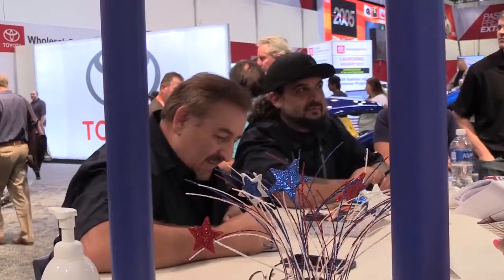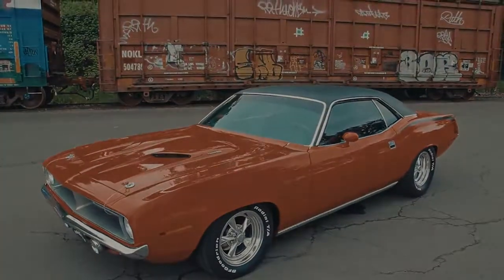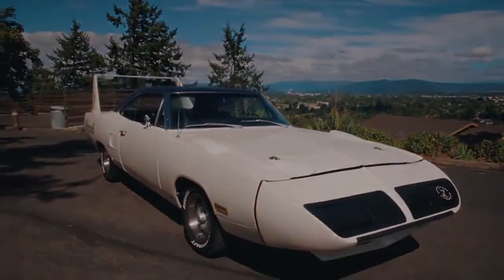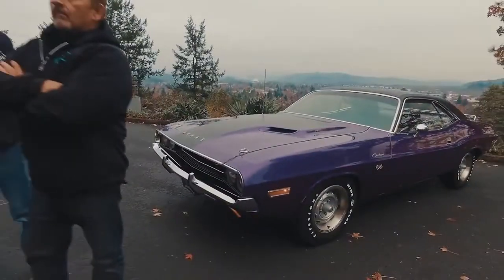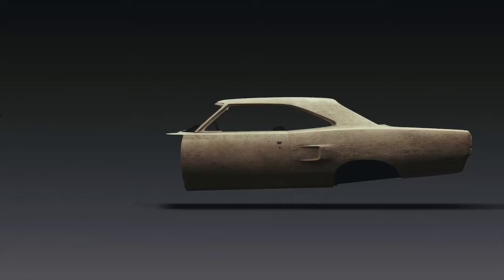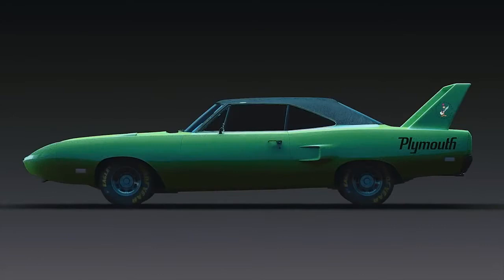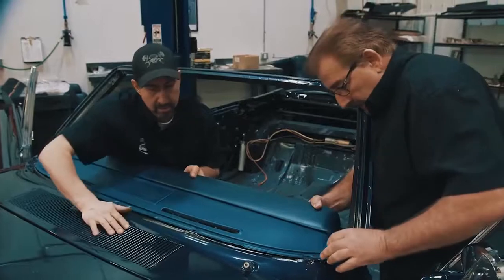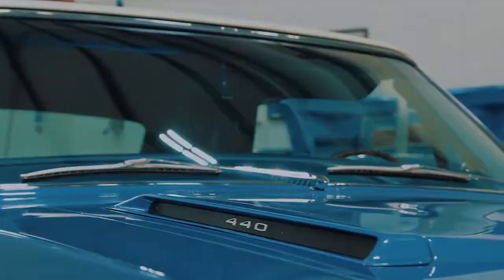SEMA 2016: Mark Worman and Will Scott on Mopar Restorations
For Mark Worman and crew at Graveyard Carz, restoring old Mopars to factory original means using the same parts that were on the cars when they rolled off the production line, including the paint. Mark and Will spent some time with us at our SEMA booth to talk about how the Deltron® refinish system from PPG allows them to achieve that same factory finish in the same bold Mopar colors.